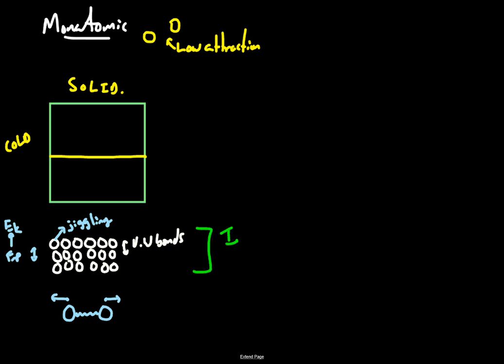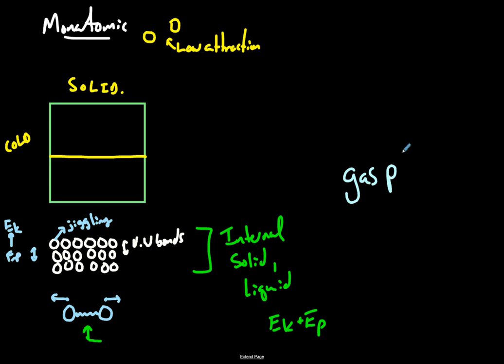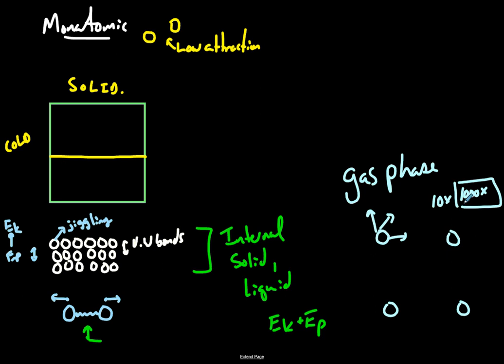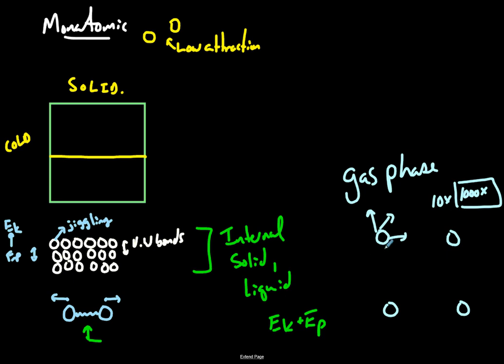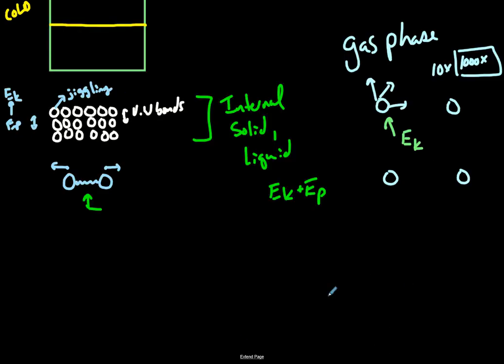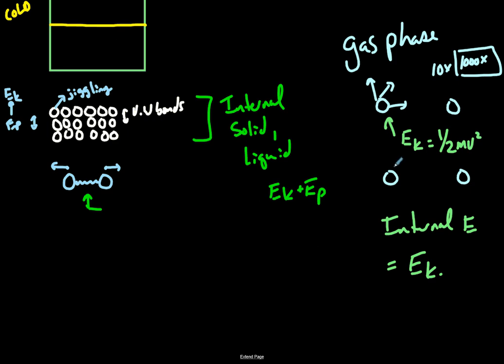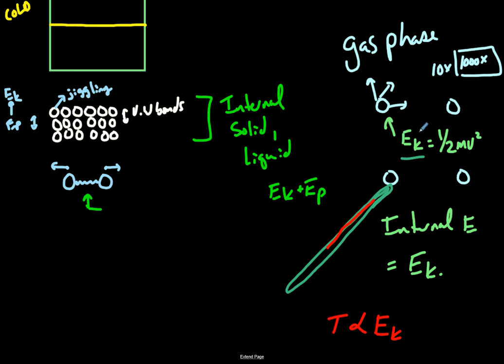Internal Energy of a Substance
Some basic kinetic theory. Where the energy is stored in solids, liquids and gasses.